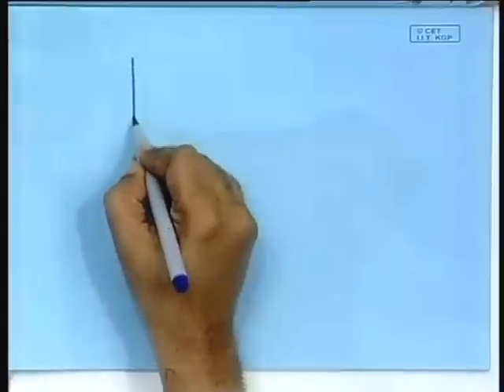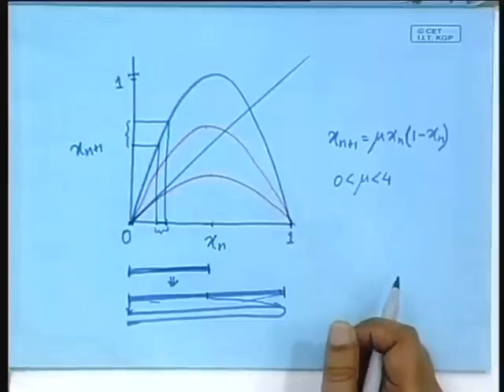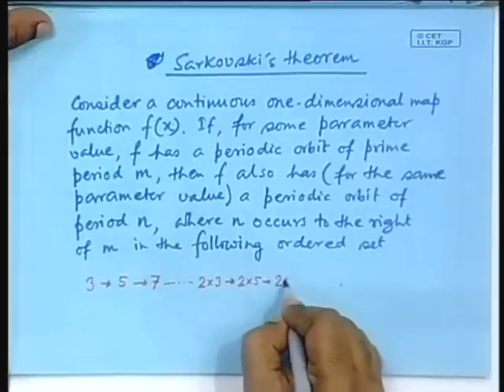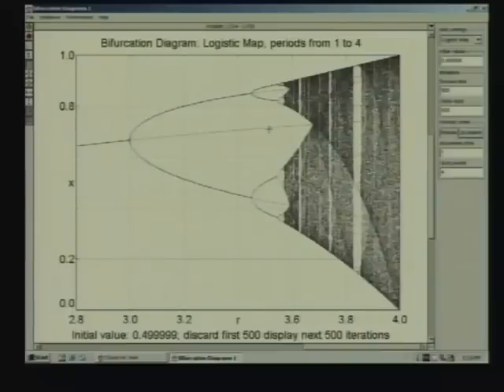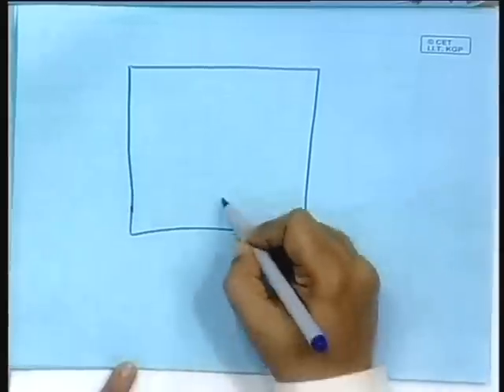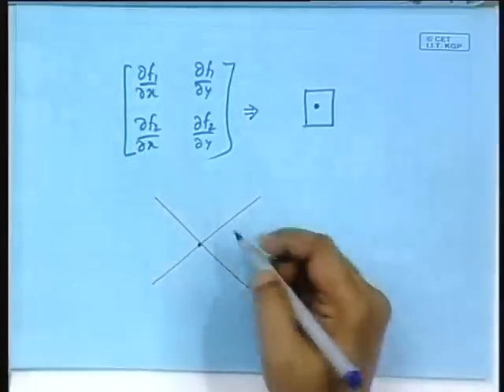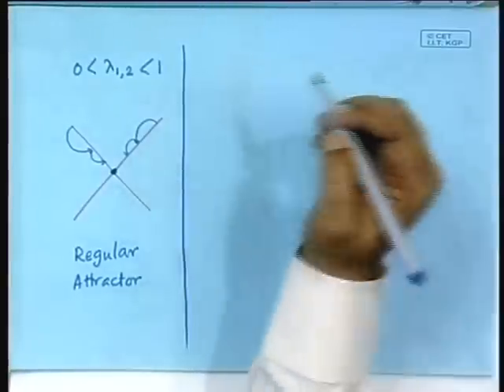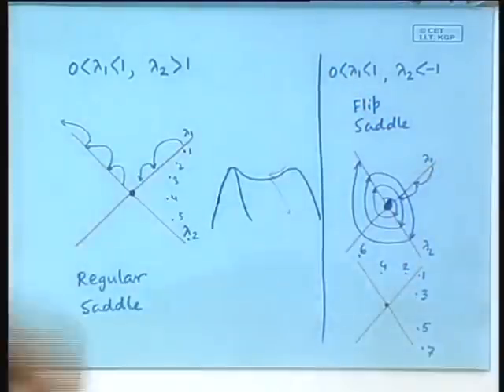Lecture - 12 Two Dimensional Maps